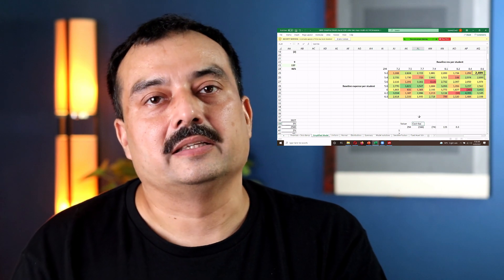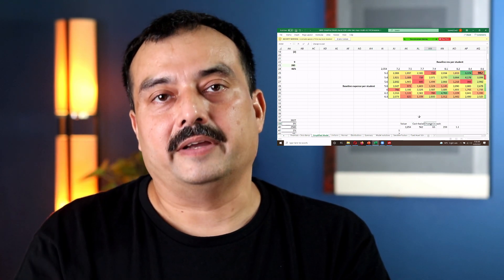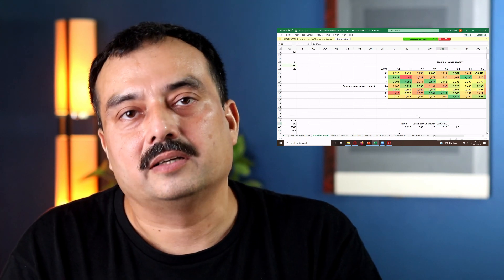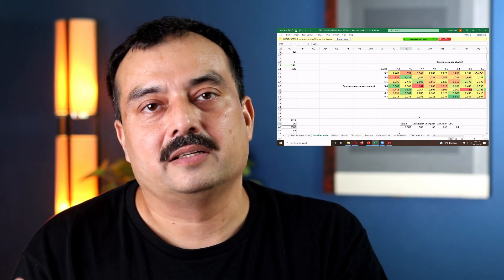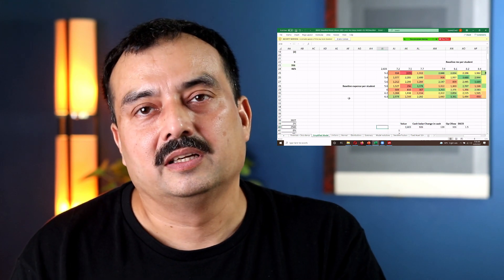On the Zen of building financial models Episode I.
This is my framework for developing financial models the right way in EXCEL for start ups and founders. Sourced from 30 years of building models on 4 different continents across banking, mergers and acquisitions, consulting, risk, fundraising, portfolio optimization and diligence.

There are 9 lessons. In Episode I, I review the first 5:

One – Build it to bin it. Your first model, your first set of answers are going to be wrong. Remember that. So there is a reasonable chance you are going to throw that away. If you are likely to trash version 1.0, don’t spend too much time building it.

Two – Build models from the founder’s perspective, not investors.  Investors don’t mind. They like to see us founders think. If your models help them walk through your decision-making process, they would be happier with it.

Three – Create sub-models. Take complex models, difficult models and break them into simpler, shorter models that are easier to work with. Divide and conquer.

Four – Use dynamic assumptions, don’t hard code values. Sensitivity test assumptions & results, evaluate the interaction between assumptions, and use them to make strategic decisions.

Five – Calibrate your model to real-world assumptions and results. Real data, real results. Ask yourself is this how the real world works.

0:00 - Intro
1:48 - Build it to bin it
4:03 - Build models for founders
5:35 - Use simpler sub-models
8:21 - Build dynamic models
12:04 - Build bridges with data

Have a question or a query.

Check out our self-paced Financial Modelling and Valuation course for Founders This is my flagship course where I teach you how to use this framework to develop models from scratch to make business decisions and value businesses.

Designed primarily for founders, this course has come out of 2 decades of teaching bankers and entrepreneurs how to build financial models and is a great place to start your journey with financial modeling.